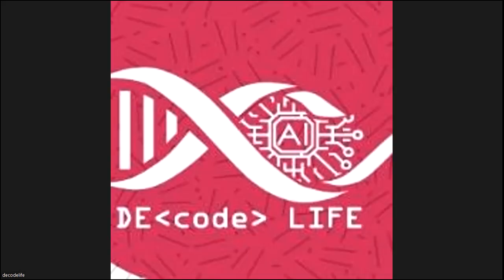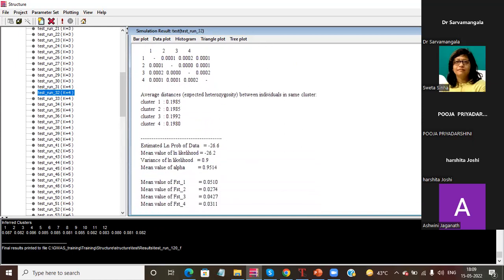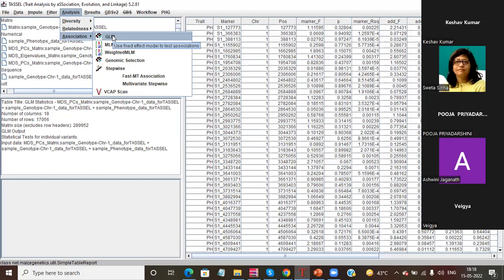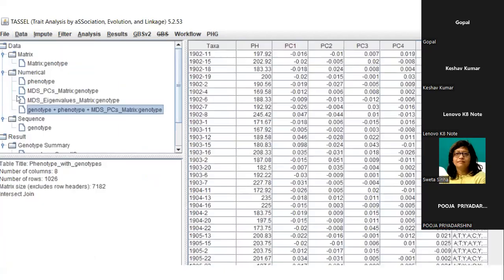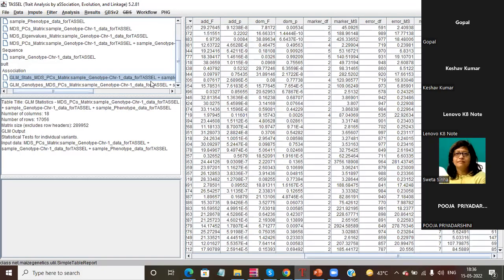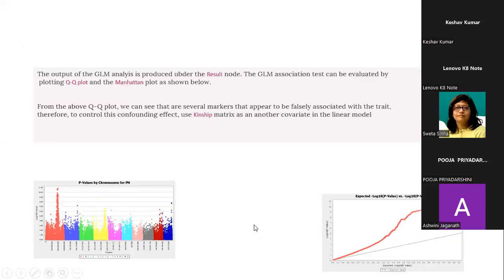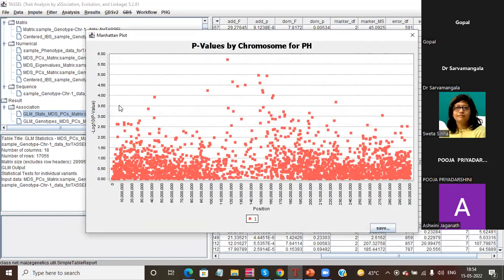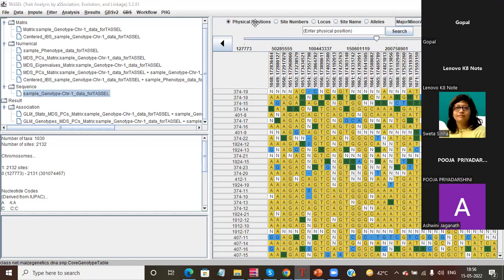DSML_PYTHON_20